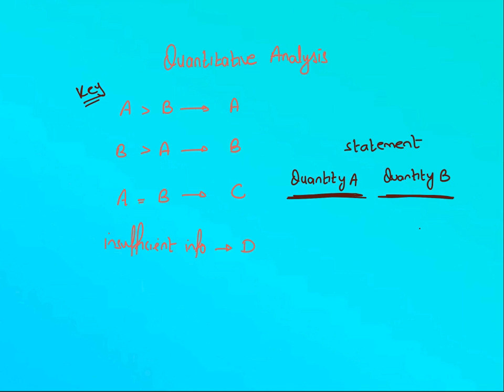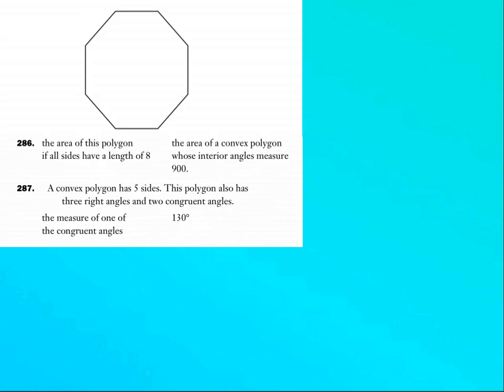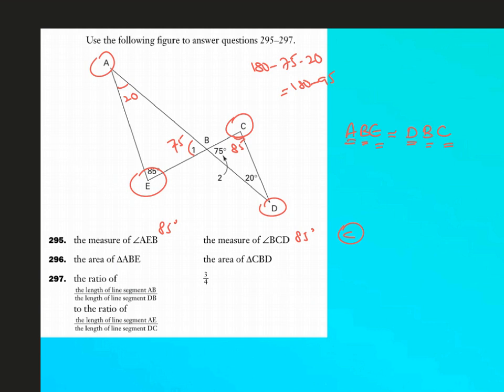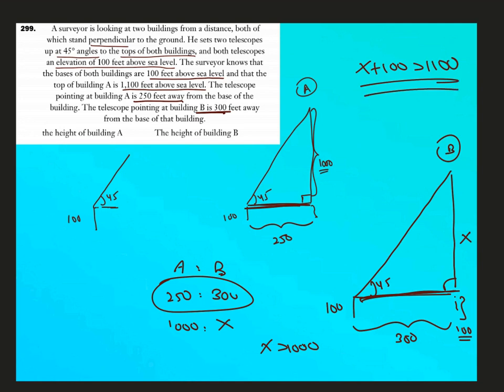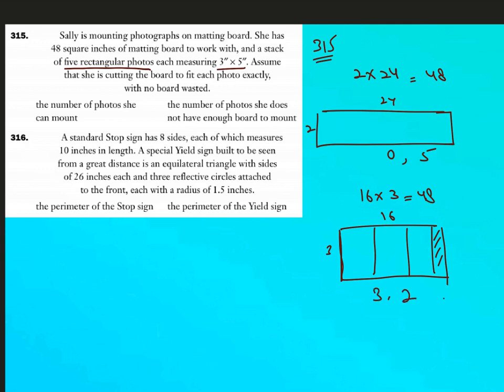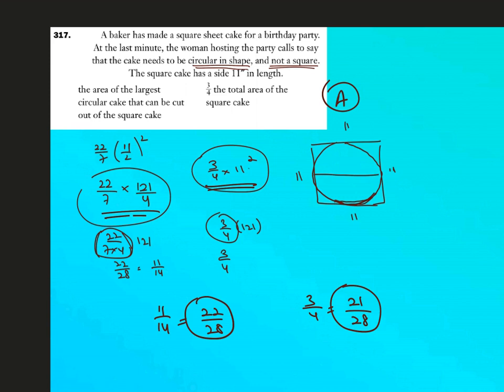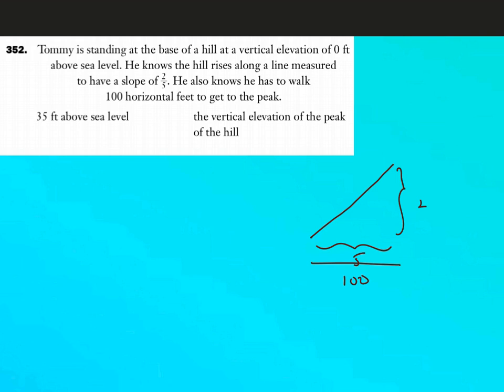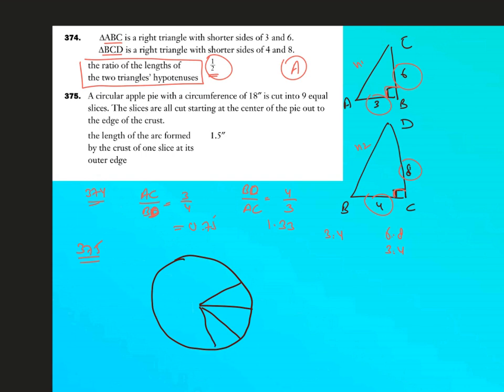Quantitative Analysis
MCAT Mathematics by Miss Amna Sohail